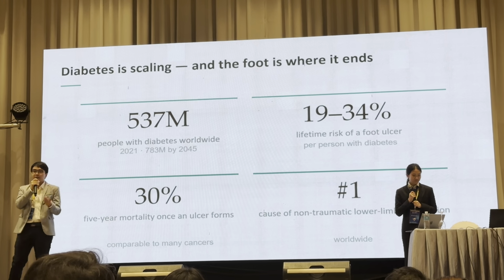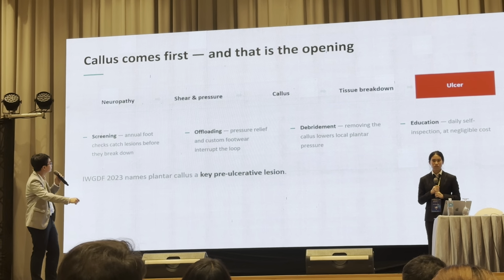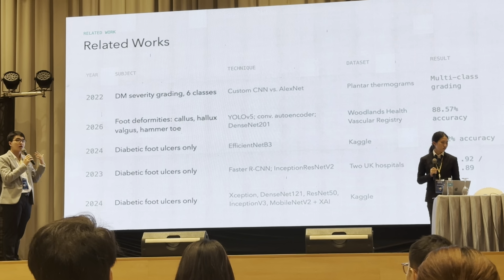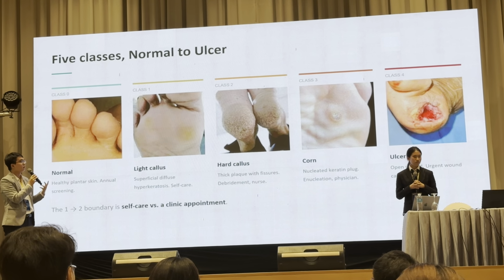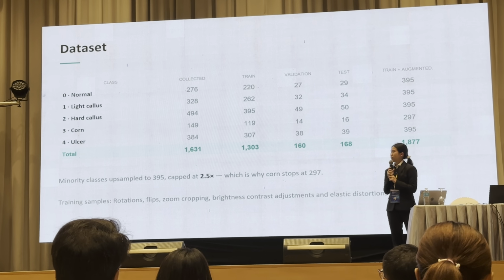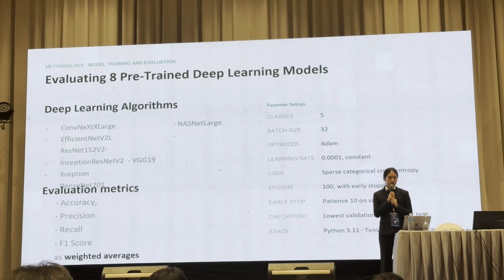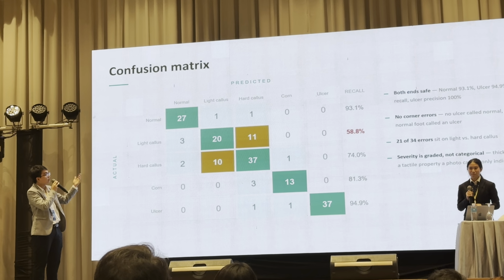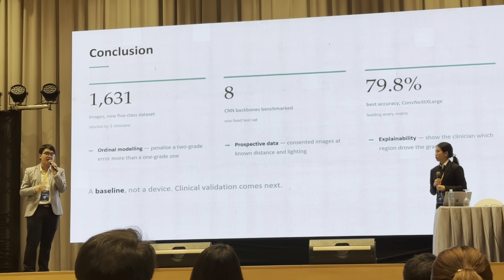IBDAP26Deep Learning Algorithms for Automated Classification of Pre Ulcerativeplayercallusesandcorns